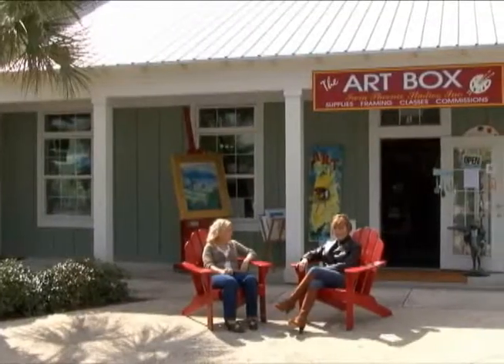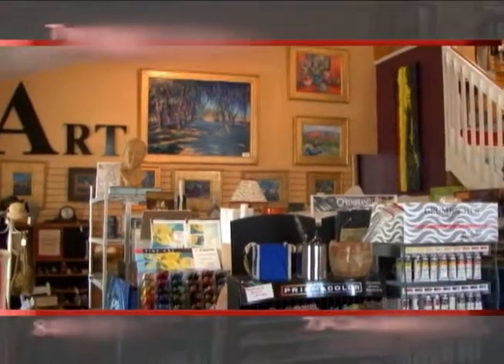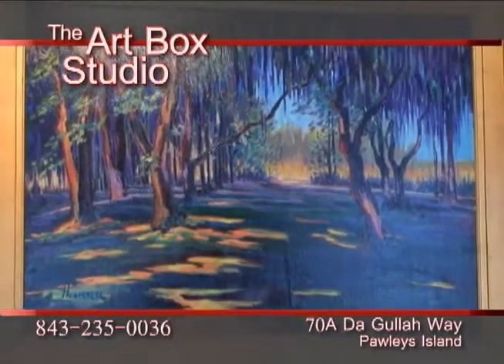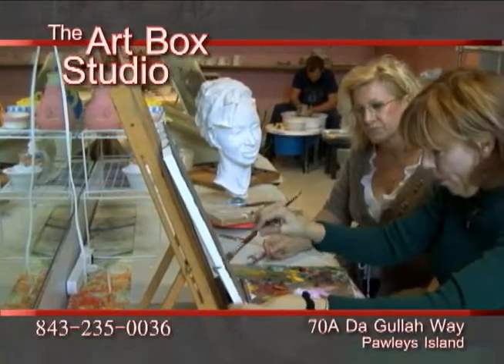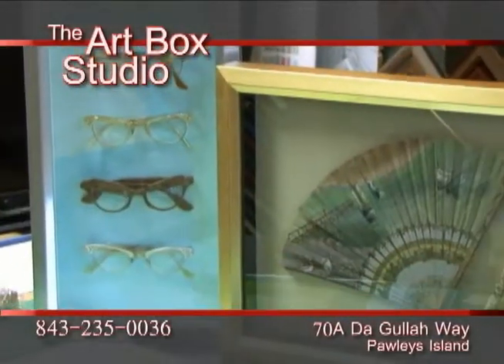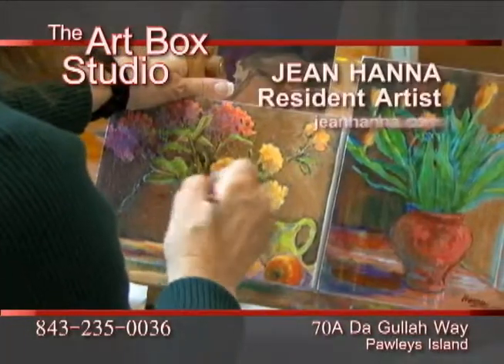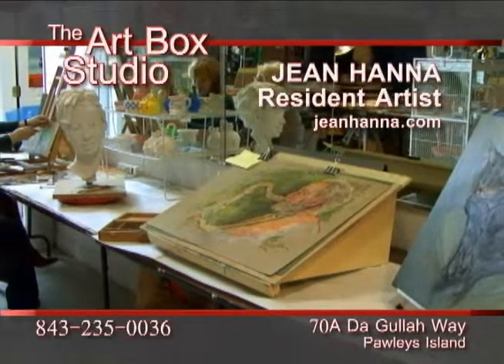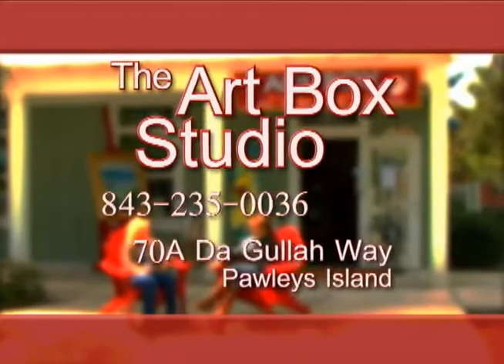The Art Box Studio Pawley's Island Jefri Chandler